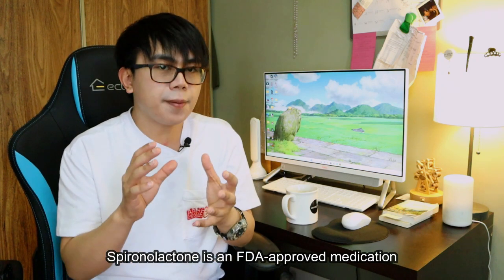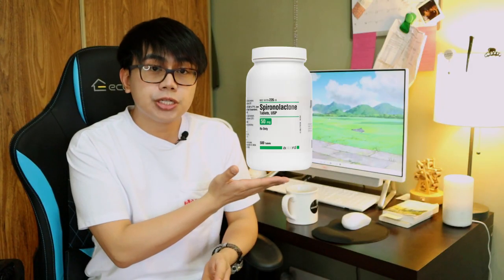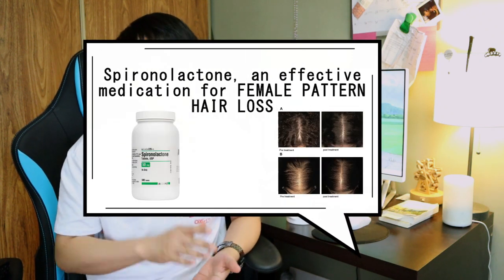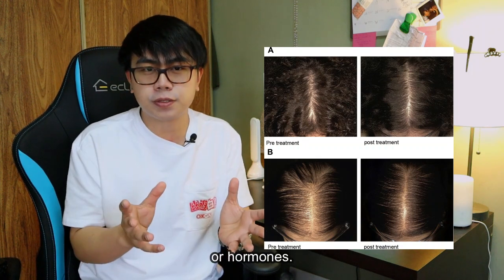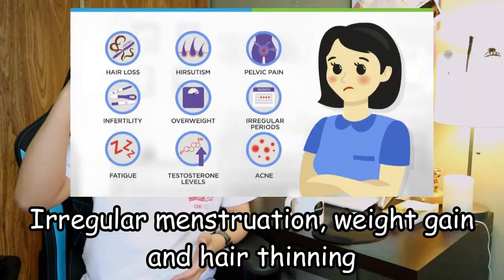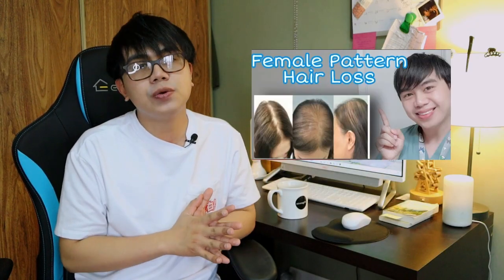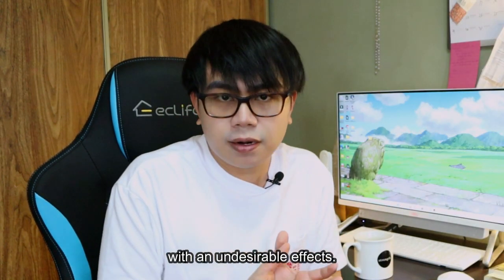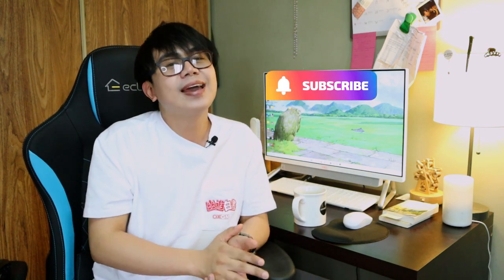SPIRONOLACTONE an EFFECTIVE medication for Female Pattern HAIR LOSS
This video will talk about the use of SPIRONOLACTONE as an effective treatment for FEMALE PATTERN HAIR LOSS and things to consider prior to using this medication.

*For any hair loss concerns, please consult with your Family Doctor and or your Board Certified Dermatologist for proper assessments and treatments.